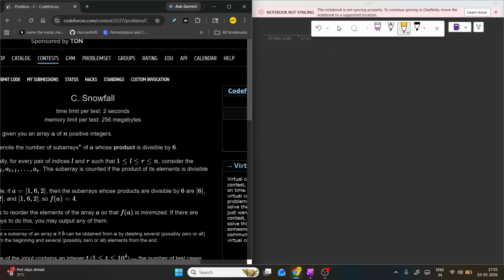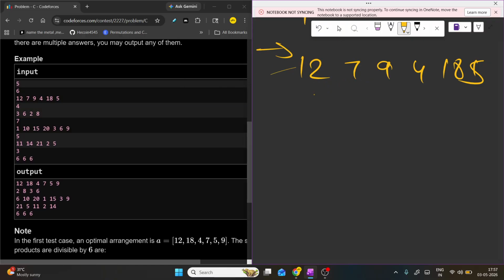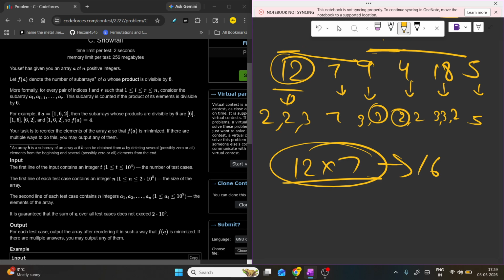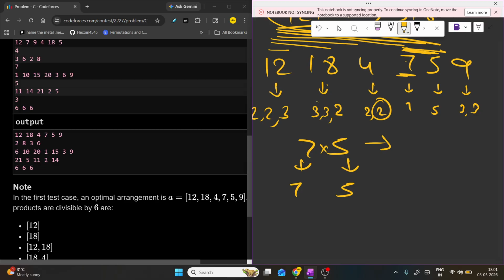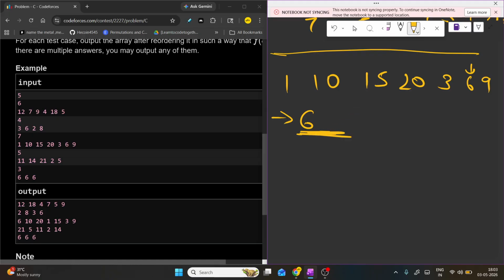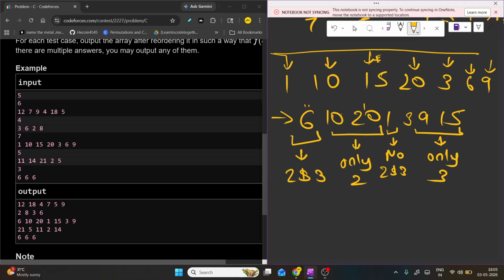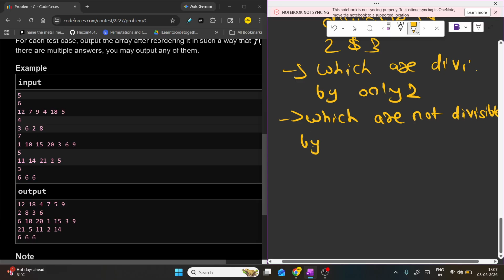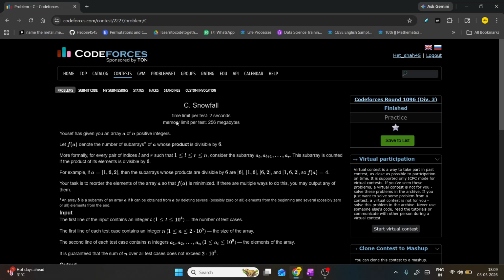C. Snowfall (Codeforces Round 1096 (Div. 3))